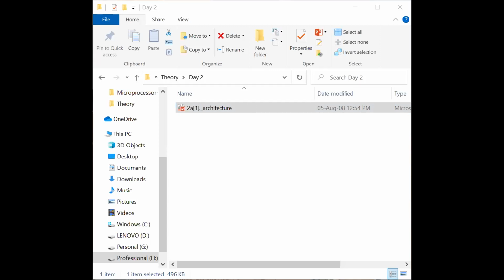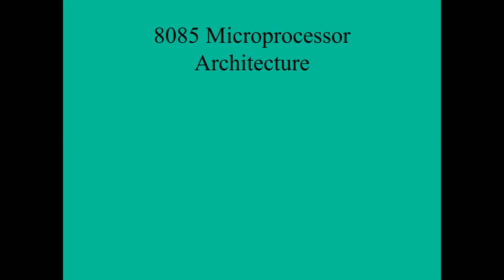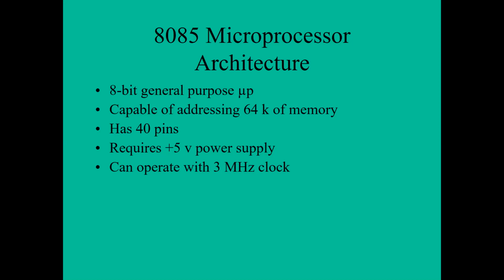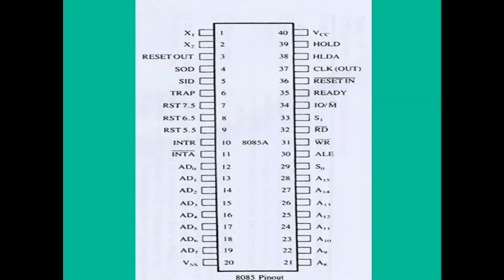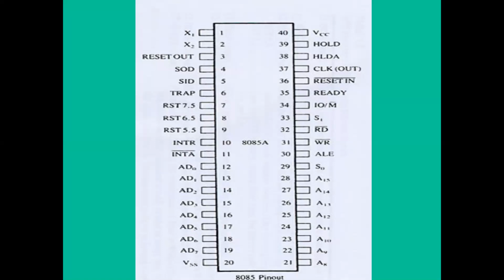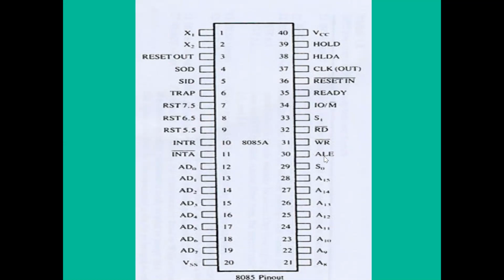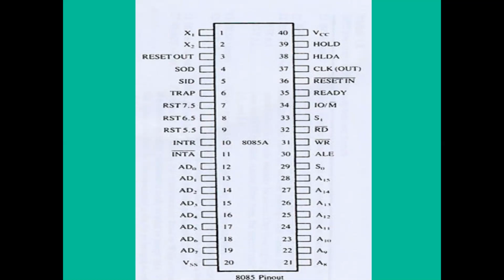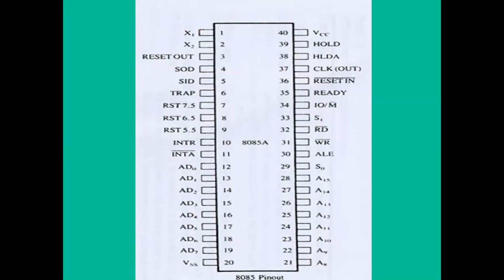8085 Microprocessor - Pin description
Features of 8085 microprocessor, Pin diagram, Pin details